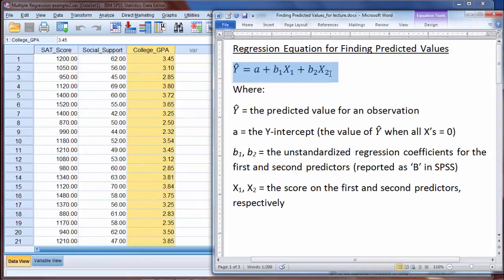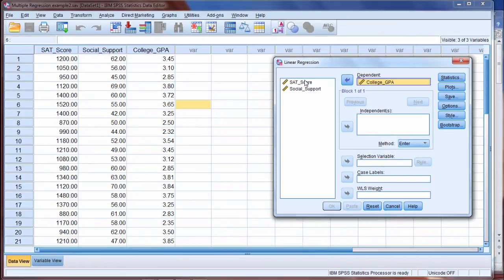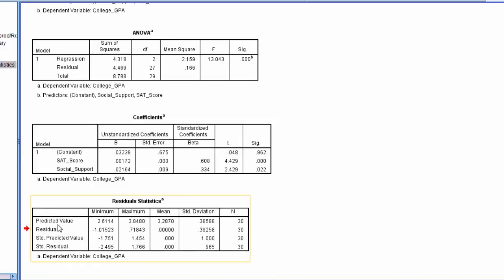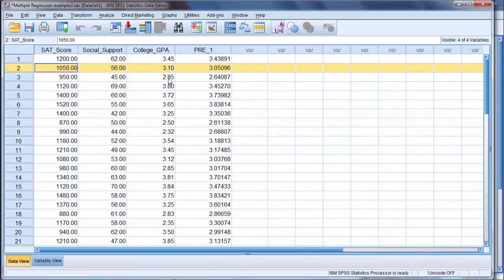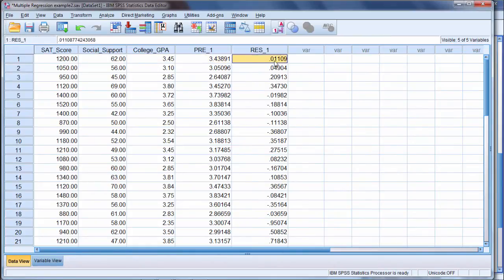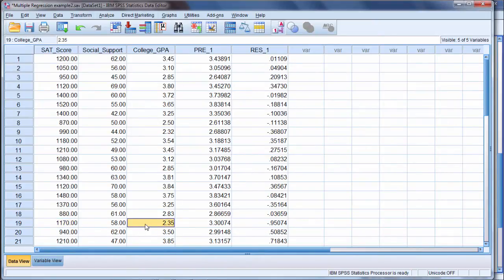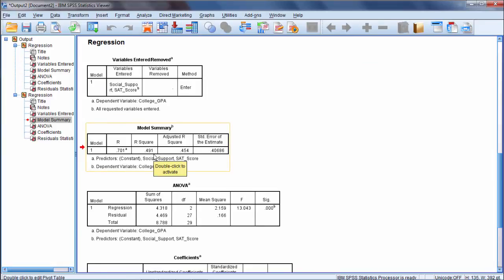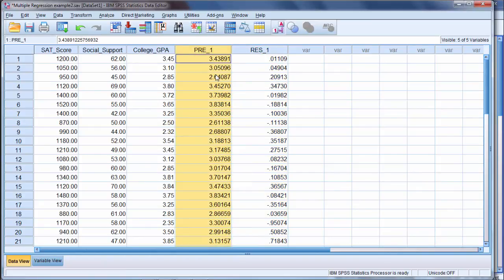Predicted Values in Regression Using SPSS - Linear Regression Formula (Part 2)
In this video, we take a look at how to find predicted values in multiple regression and what they mean. Method illustrated for finding predicted values applies to both simple and multiple regression.

Channel Description: For step by step help with statistics, with a focus on SPSS (with Excel videos now too). Both descriptive and inferential statistics covered. For descriptive statistics, topics covered include: mean, median, and mode in spss, standard deviation and variance in spss, bar charts in spss, histograms in spss, bivariate scatterplots in spss, stem and leaf plots in spss, frequency distribution tables in spss, creating labels in spss, sorting variables in spss, inserting variables in spss, inserting rows in spss, and modifying default options in spss. For inferential statistics, topics covered include: t tests in spss, anova in spss, correlation in spss, regression in spss, chi square in spss, and MANOVA in spss. New videos regularly posted. Videos series coming soon include: multiple regression in spss, factor analysis in spss, nonparametric tests in spss, multiple comparisons in spss, linear contrasts in spss, and many more.